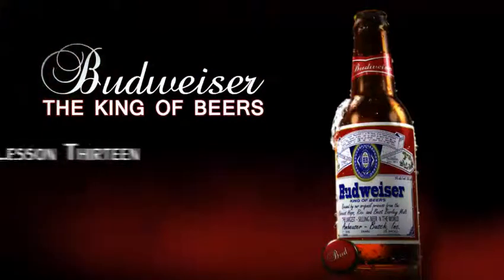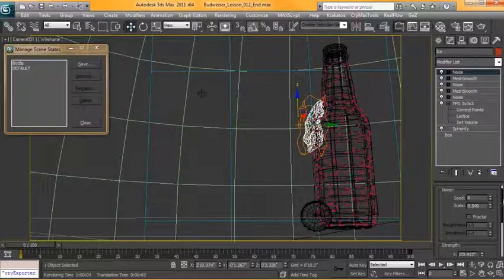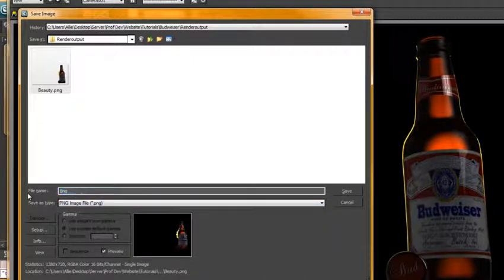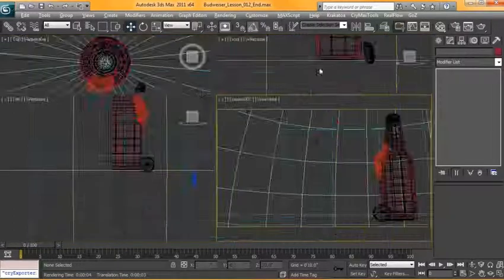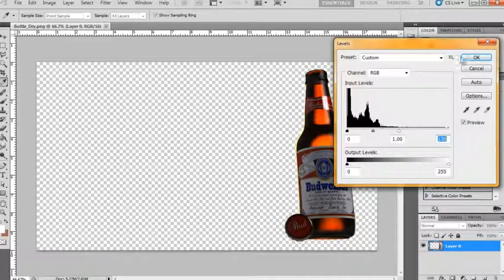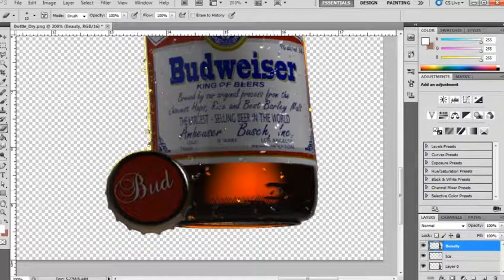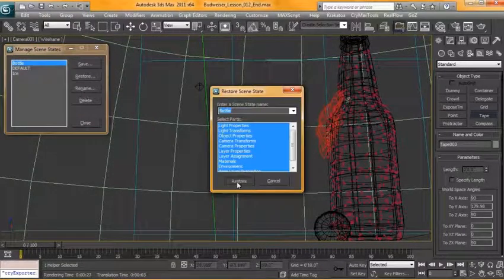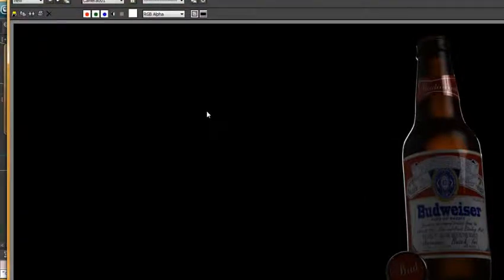Photorealistic Beer Bottle in 3D Studio Max - Part 13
Rendering Multiple Passes and Compositing in Photoshop
Please leave comments in the Intro Video